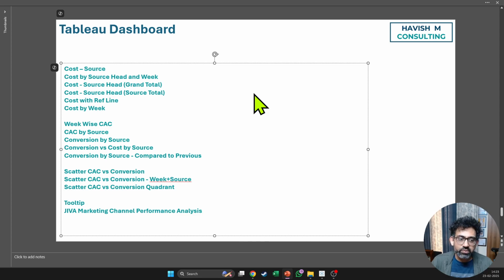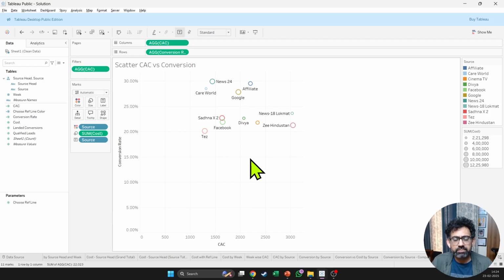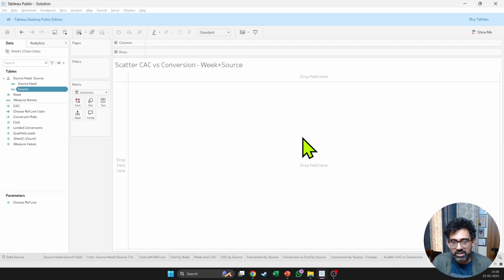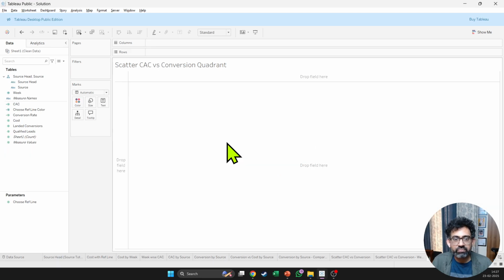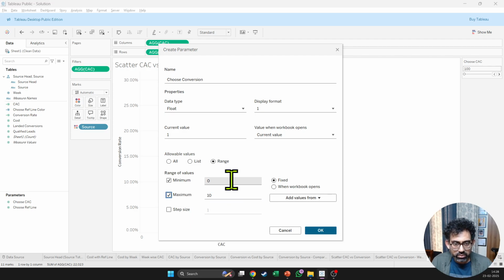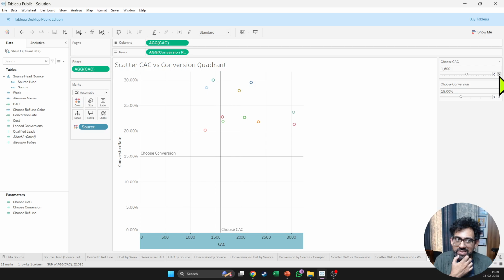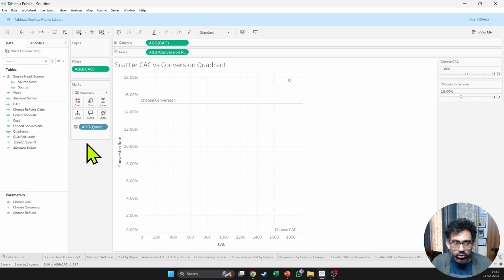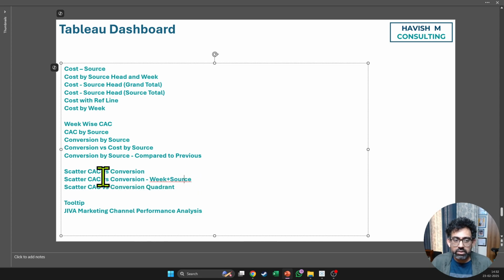Marketing Channel Performance Analytics with Tableau + Gen AI - Scatter Chart, Quadrant